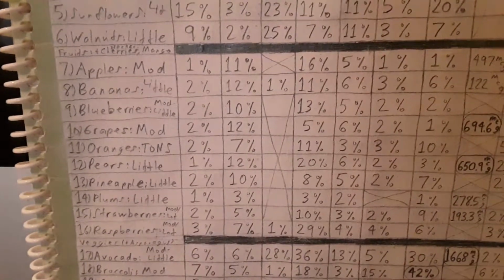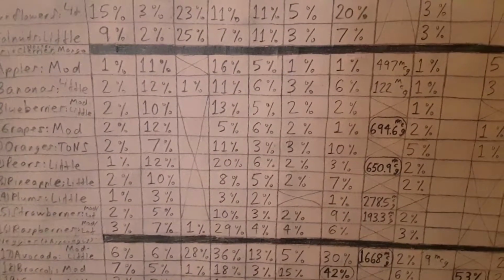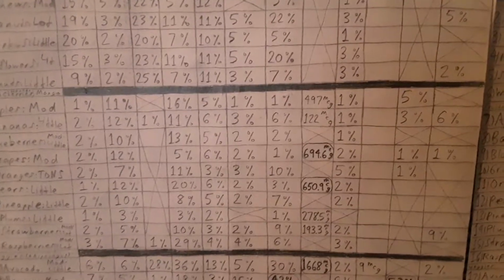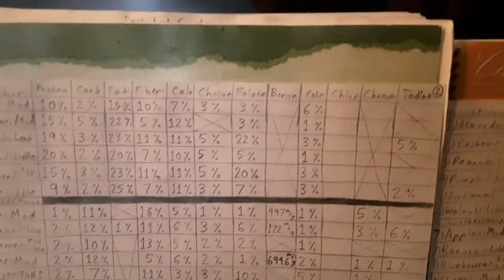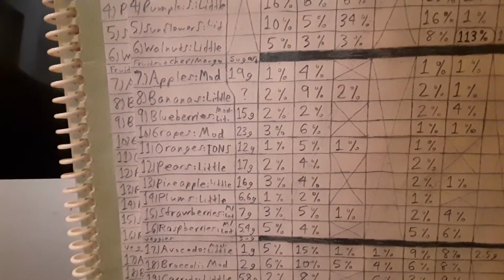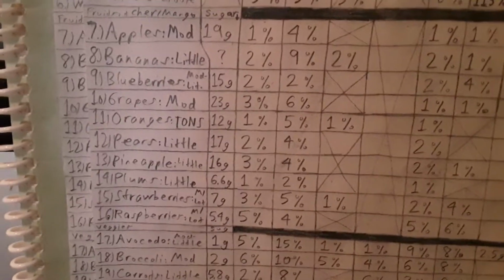Extreme In-Depth Look at My Diet: Part 2: Fruit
Apples, Oranges, Bananas, Grapes, Berries, Pears, Pineapples, Plums, Cherries, Nectarines, Mango